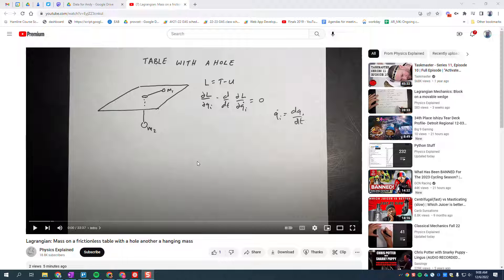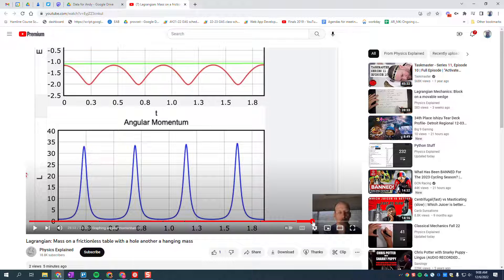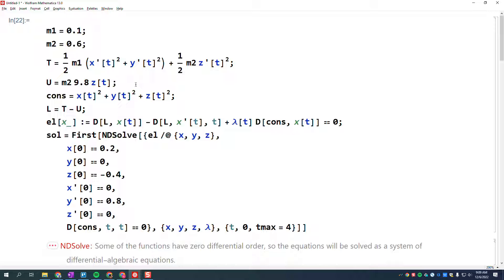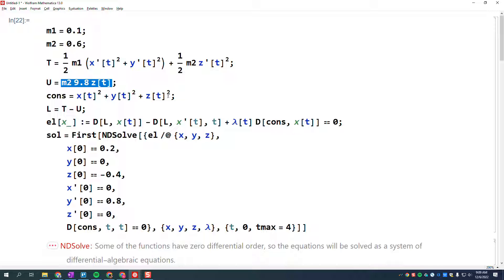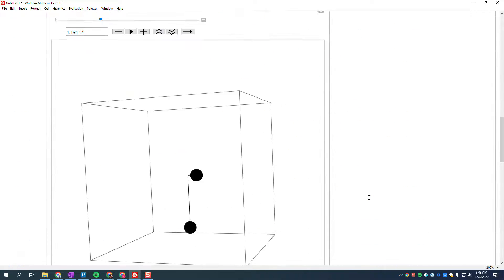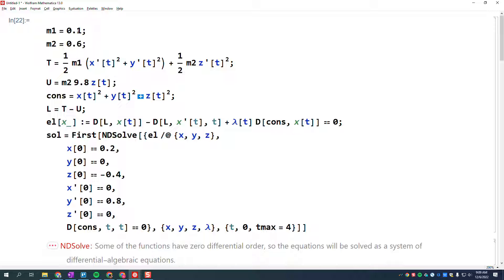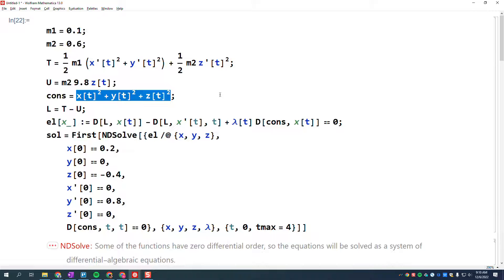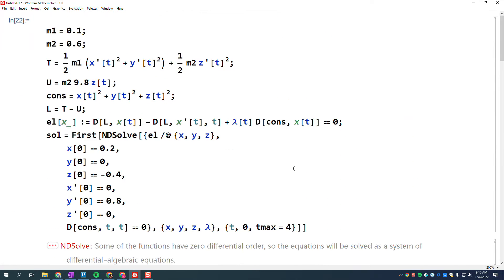mass on table with hole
A quick response to Rhett's awesome vid showing that if you use Lagrange multipliers it's identical to a different problem.